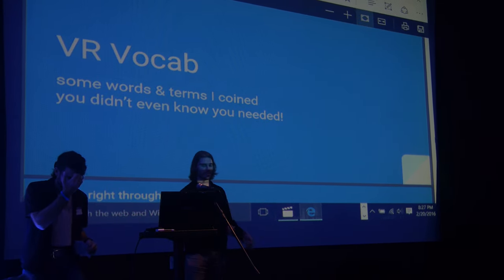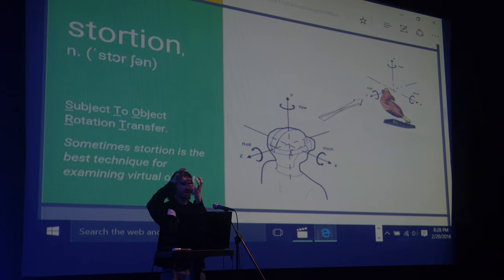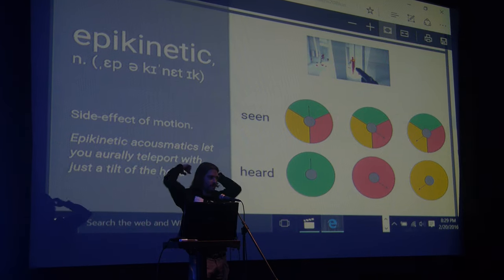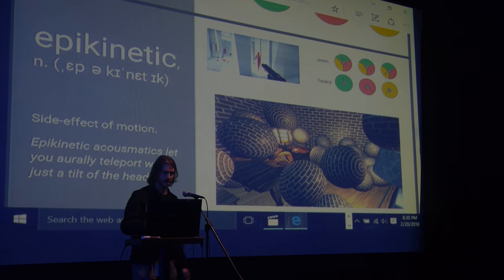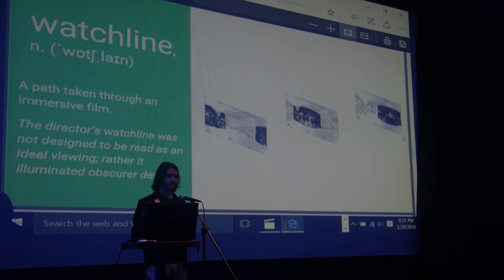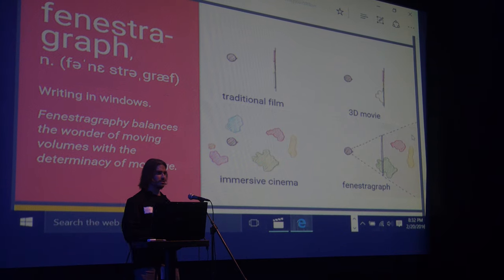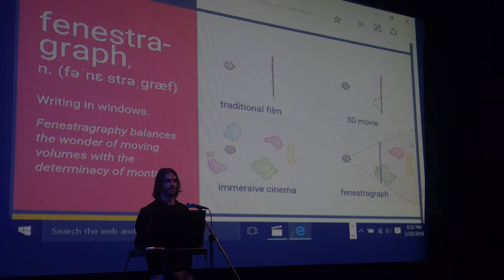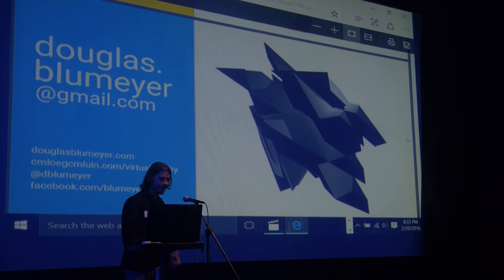SFVR #12 - Douglas Blumeyer - Independent Creative